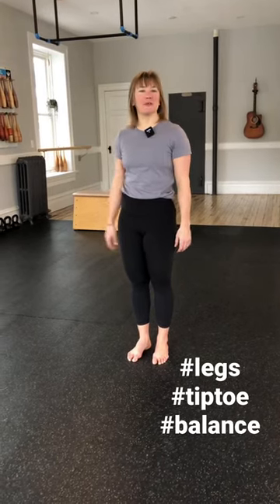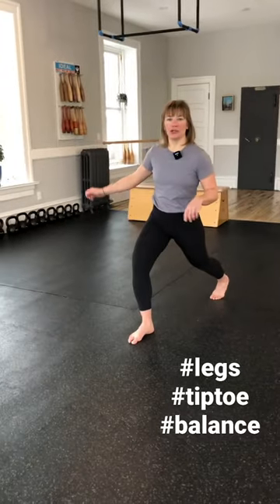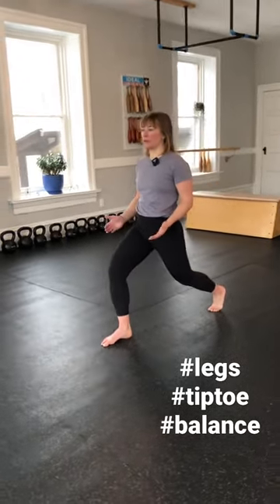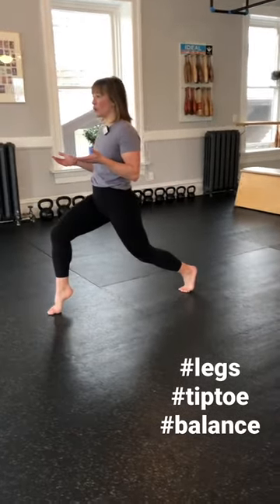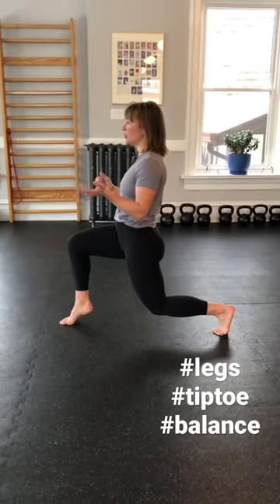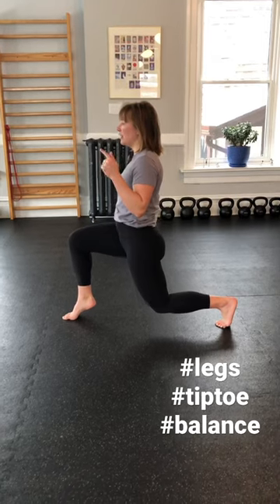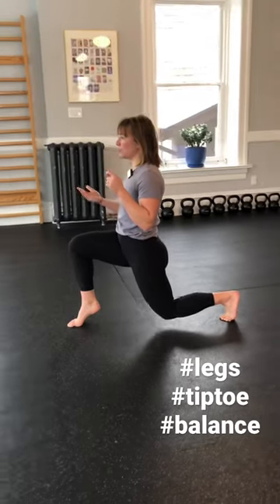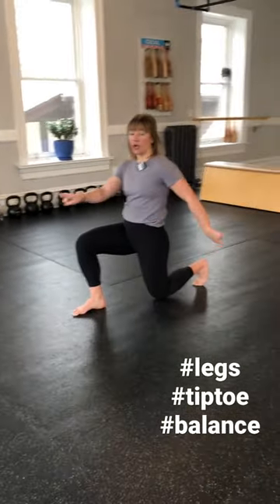She’s got legs, and she can use them | try the tip-toe lunge for balance and strength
Strengthen your tendons and muslces with this specialized variation of the drop back lunge. All you need is bodyweight and patience to increase your strength, awareness and endurance in the lunge.